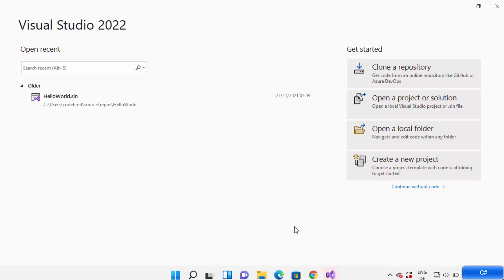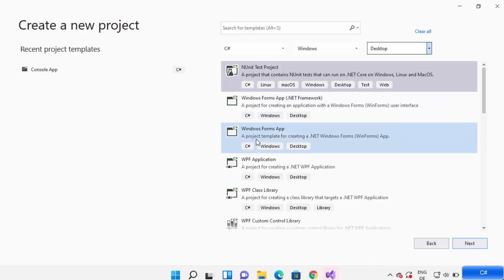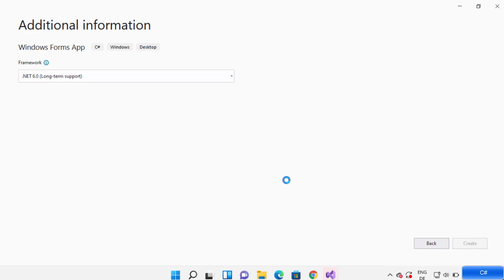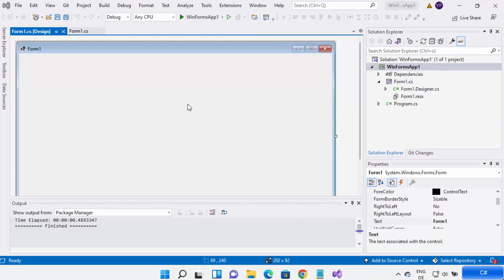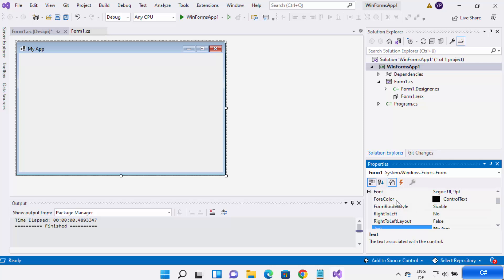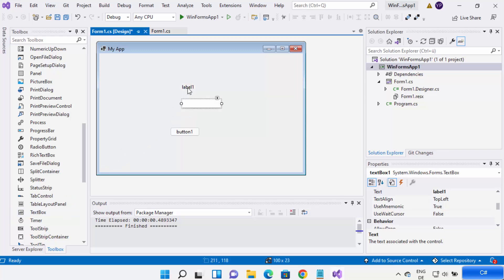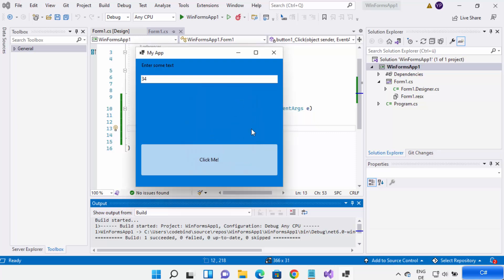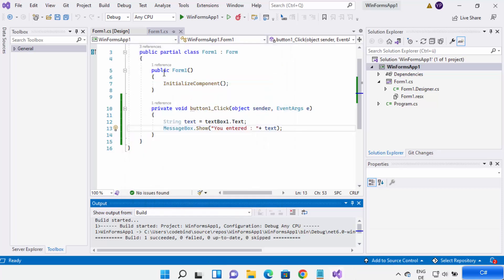Create Your First C# Windows Forms Application using Visual Studio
Welcome to this tutorial on creating your first C# Windows Forms application using Visual Studio !

In this video, we'll take you step-by-step through the process of building a basic Windows Forms application using C# and Visual Studio . You'll learn how to create a new project, add controls to your form, handle events, and more.

We'll start by showing you how to create a new project in Visual Studio , and then we'll add a new Windows Forms form to the project. We'll cover the basics of working with controls like buttons, labels, and textboxes, and we'll show you how to set their properties and manipulate them programmatically.

You'll also learn how to write event handlers to respond to user input, how to use dialog boxes to display messages and ask for input, and how to use the Visual Studio debugger to track down and fix errors in your code.

Whether you're new to C# and Windows Forms development or just looking to brush up on your skills, this tutorial is the perfect place to start. So let's get started and create your first C# Windows Forms application using Visual Studio 2023!